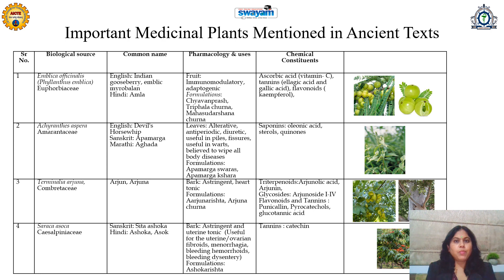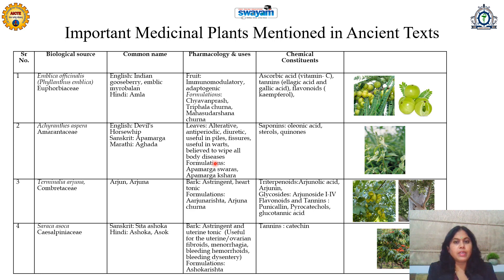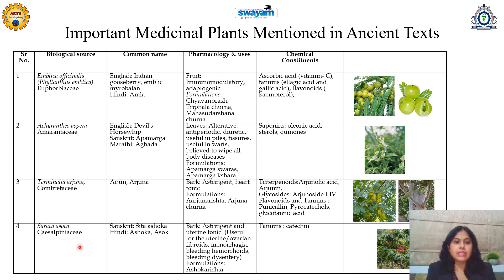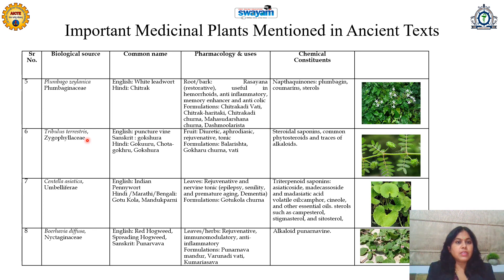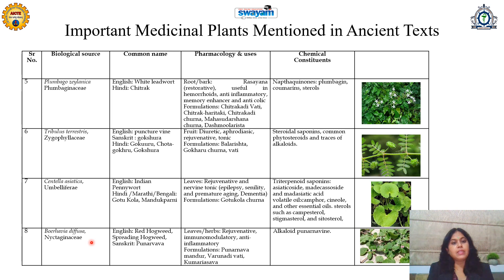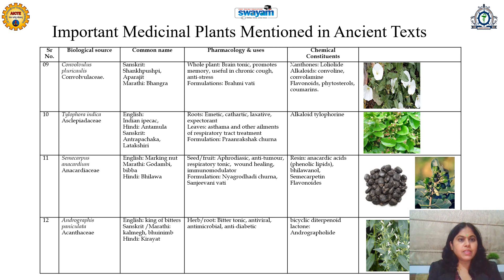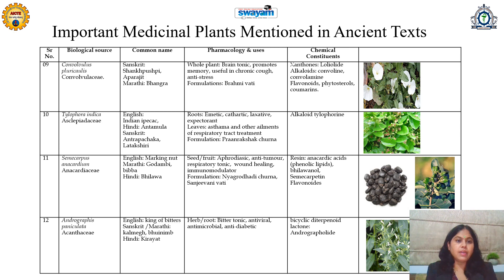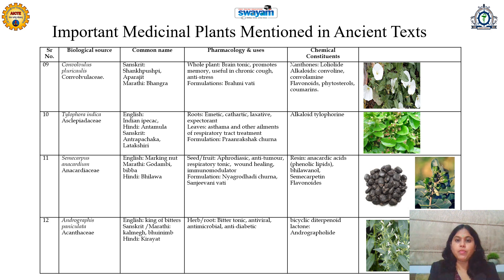Lecture-3 Important Medicinal Plants Mentioned in Ancient Texts-Part-II